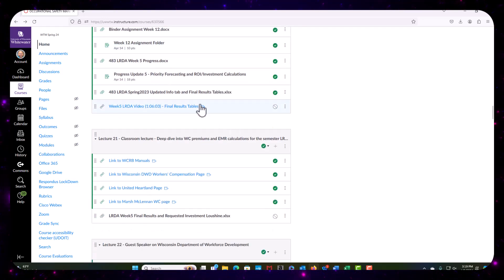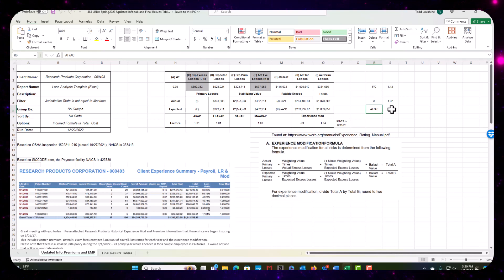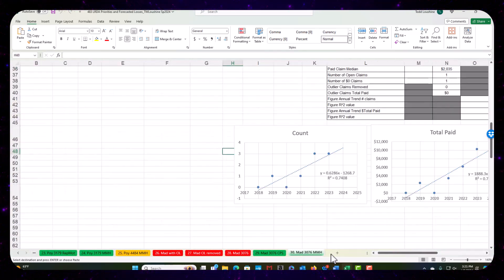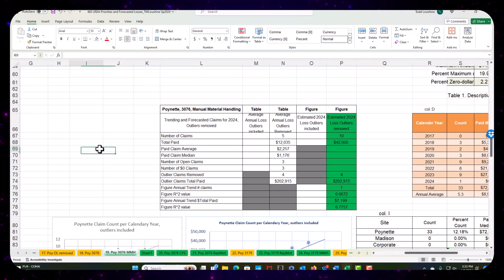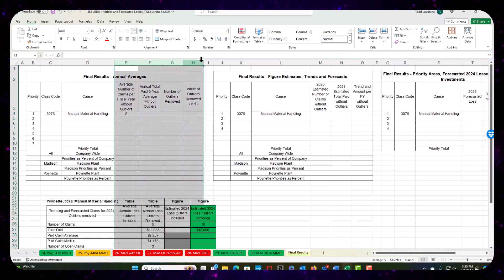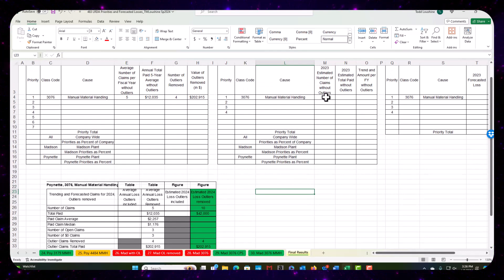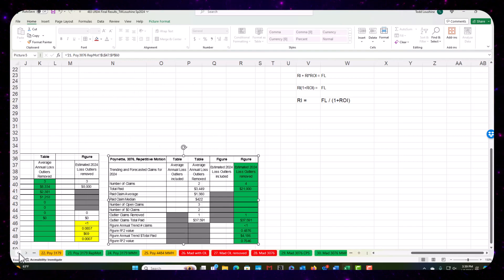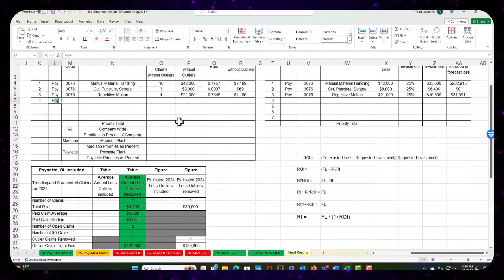483 LRDA Final Results Tables